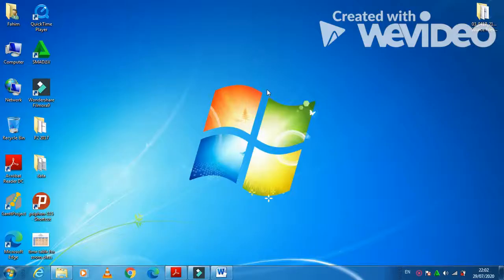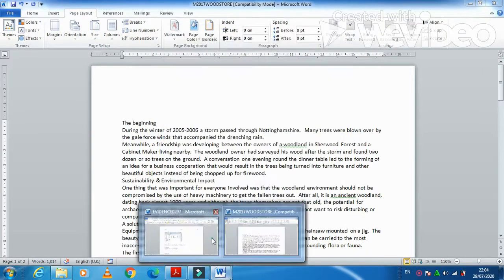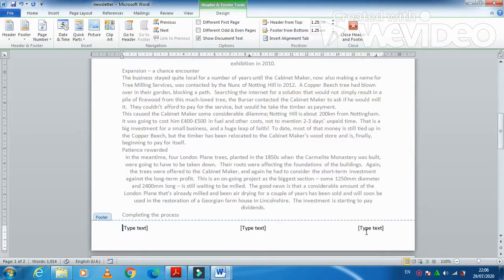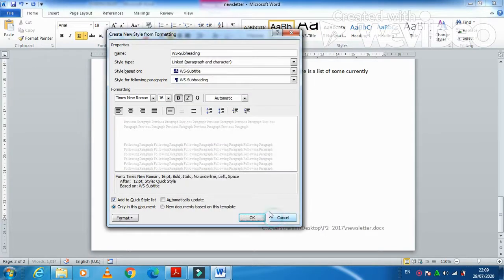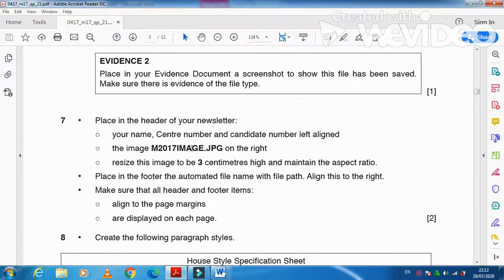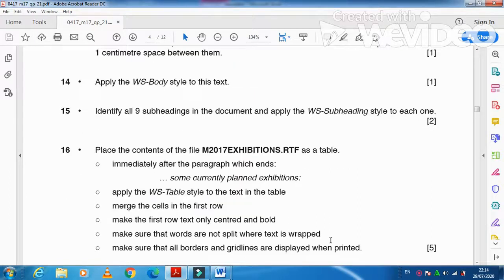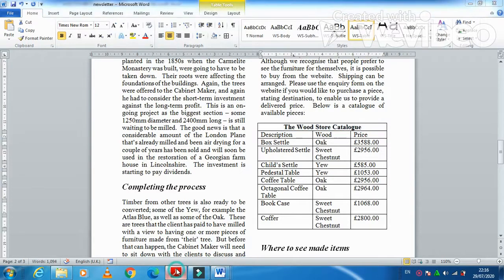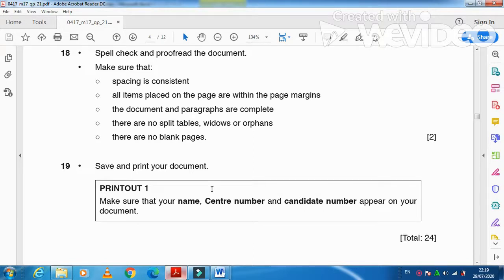IGCSE ICT 0417/P21/2017 Feb - March Document Production